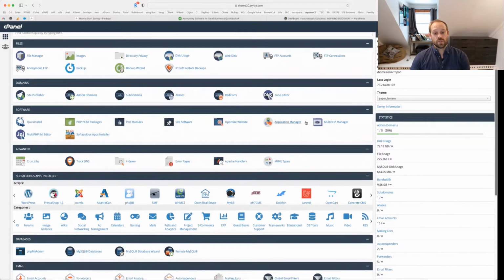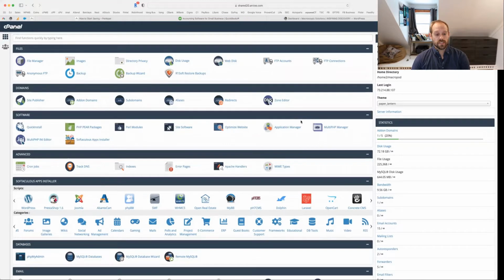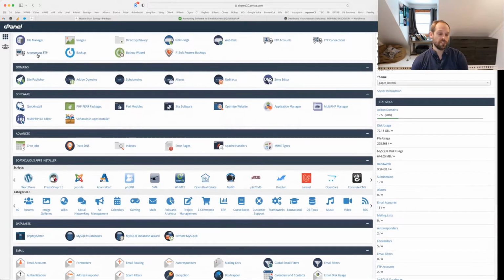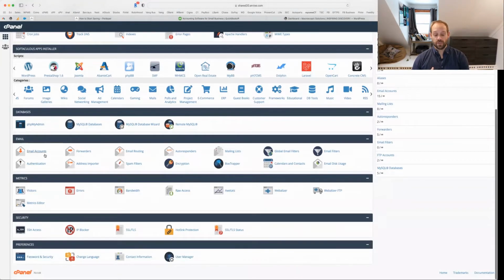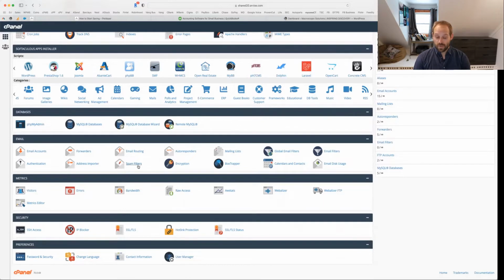Step Three: Intro to Control Panel and Choosing Web Design Software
Video #3 of our Founder's Manual series. If you follow the steps laid out in the Founder's Manual and use a little elbow grease,  you're guaranteed to have a profitable business by the end. Not ready to take the leap of starting your own company yet? Watch our videos to know what it's going to be like instead! After you discover how simple the process is, you'll know you can do it.

What is Social Sudo?

Social Sudo is a project that serial entrepreneur and business mentor Mark R. Smith created to help new startup founders and small business owners. The most daunting part of starting a business is just knowing how to get through the logistics. It's a simple process, but can be difficult to navigate if you've never done it before.

We're recording the advice he gives young founders every year, so you have the power to do it yourself.

Sign up for one-on-one mentorship at SocialSudo.com.